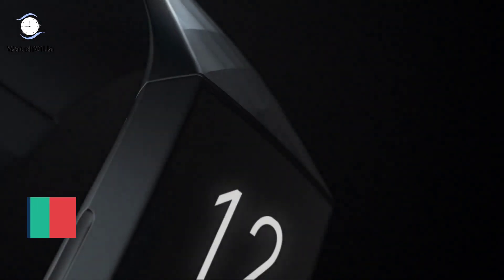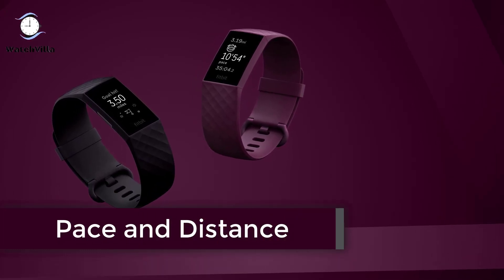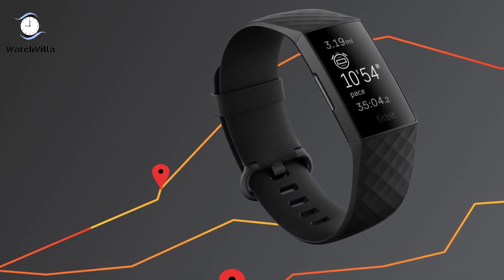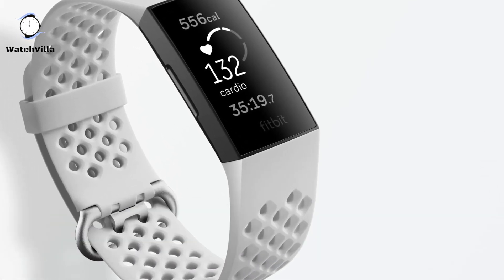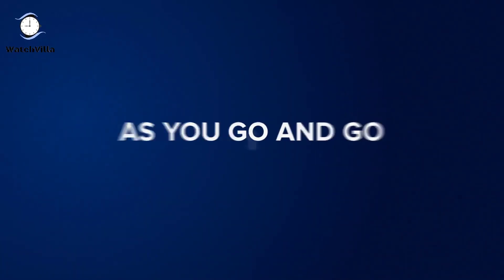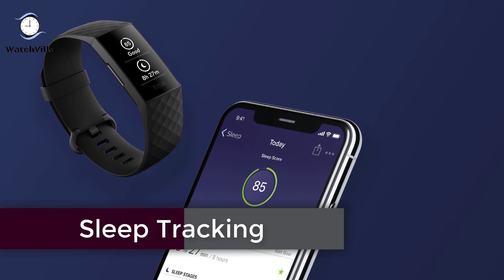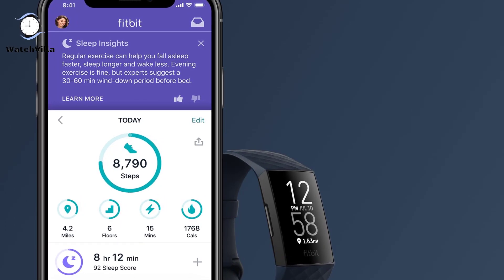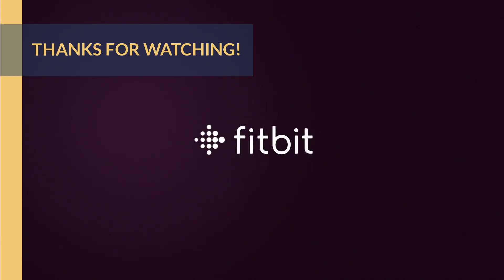Fitbit Charge 4 | Advanced Fitness Tracker [2020]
» Links of Fitbit Charge 4:-

» Fitbit Charge 4 »
» Fitbit Charge 4 Bands »
» United Kingdom Links:-
» Fitbit Charge 4 »
» Canada Links:-
» Fitbit Charge 4 »
» Australia Links:-
» Fitbit Charge 4 »

What's up guys! today's reviews is on the Fitbit Charge 4 2020. Here's the short description of this product and for the more detail check the product link.
Use built-in GPS to see your pace and distance on screen during outdoor runs, rides, hikes and more and see a workout intensity map in the app that shows your heart rate changes along your route.
With Active Zone Minutes, feel a buzz when you reach your target heart rate zones during exercise, and celebrate when you earn extra minutes outside of exercise.
Use 24/7 heart rate to track resting heart rate & better measure calorie burn
Play your favorite songs and playlists with Spotify app controls on your wrist. Also make secure purchases with Fitbit Pay and get call, text and smartphone app notifications.
Track workouts in real-time with 20+ goal-based exercise modes. It’s also swimproof and water resistant to 50M so you can track swims, wear in the shower and more.
Multi-day battery lasts up to 7 days and up to 5 hours when using built-in GPS (varies with use & other factors)
Track sleep stages & review your in-app Sleep Score for an easy way to see how well you slept.

It's important message that WatchVilla is a participant in the Amazon Services LLC Associates Program, it's an affiliate advertising program designed to provide a means for website owners to earn advertising fees by advertising and linking to amazon.com, endless.com, smallparts.com, myhabit.com, and any other website.